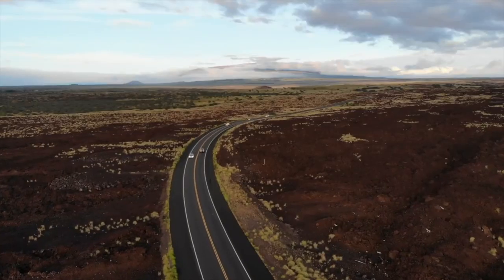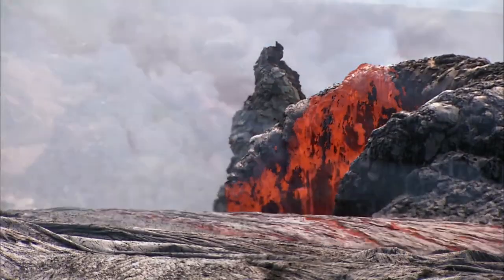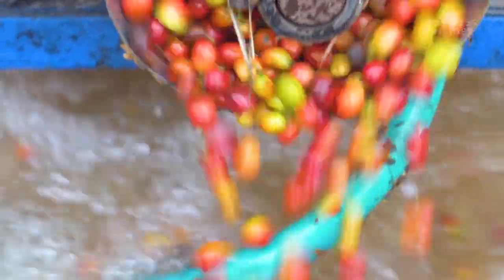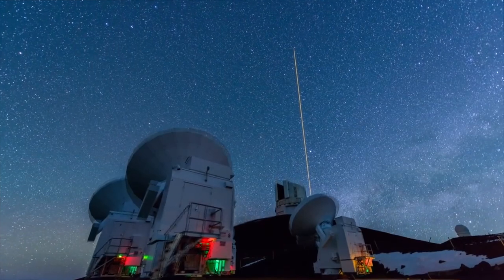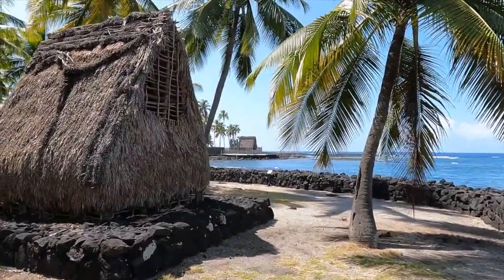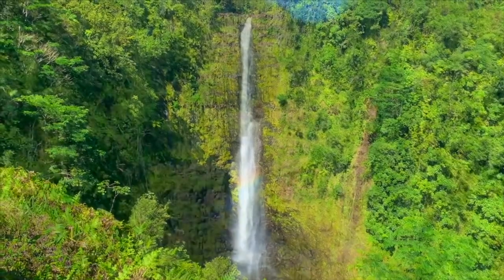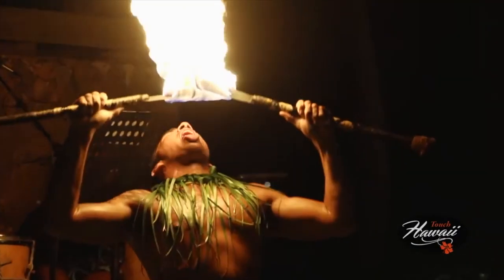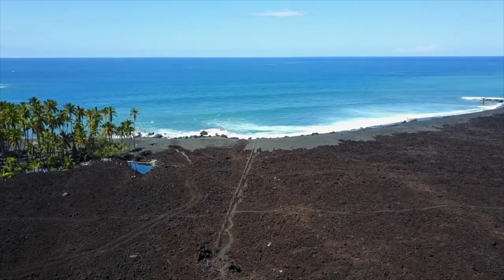BIG ISLAND HAWAII 🇺🇸 | 10 Amazing Things to do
KONA COFFEE AND FULL ISLAND TOUR WITH HANK. TELL HIM J FROM ORLANDO SENT YOU:

If you feel led to support 👇🏼

Please show love to these channels that helped me make this video.